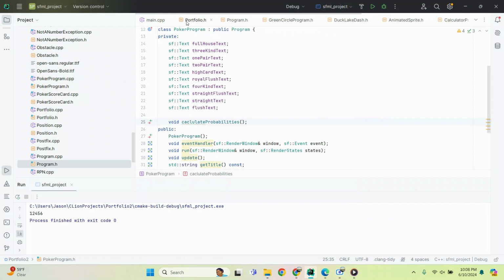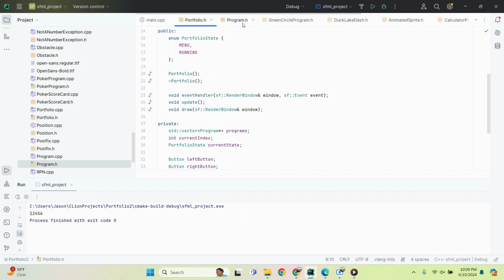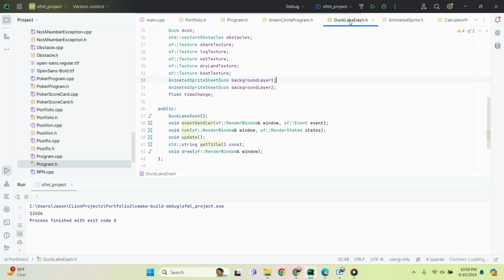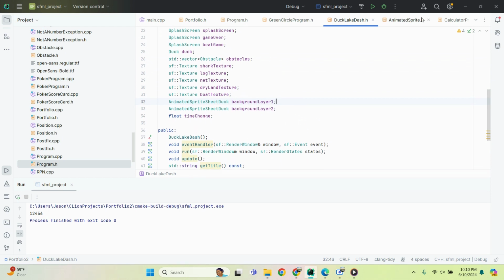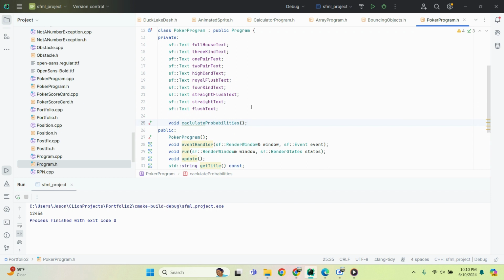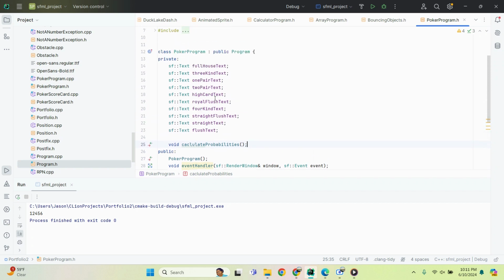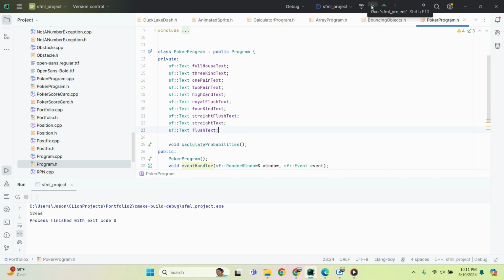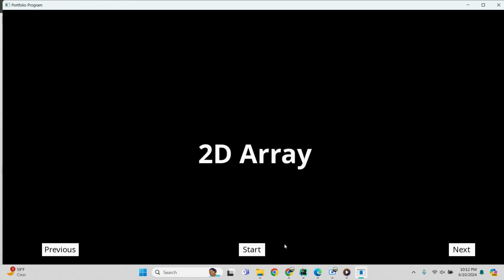Portfolio Video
Portfolio Project
CS3A Spring 24